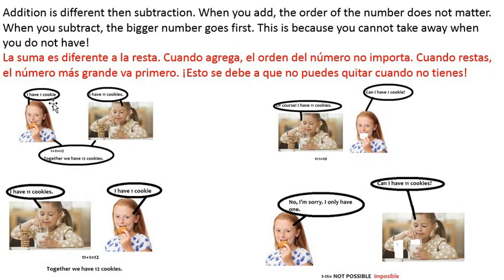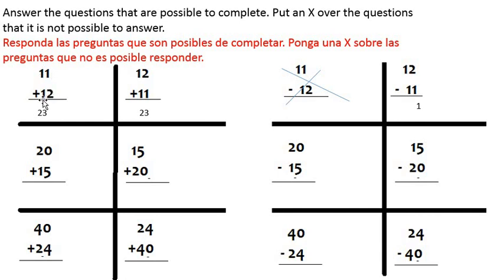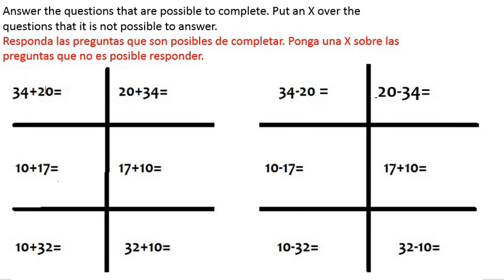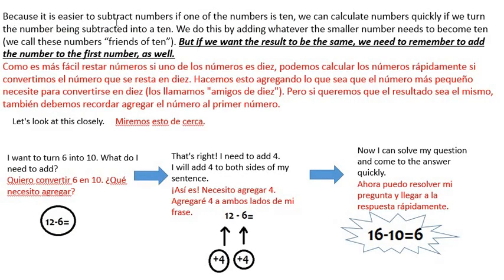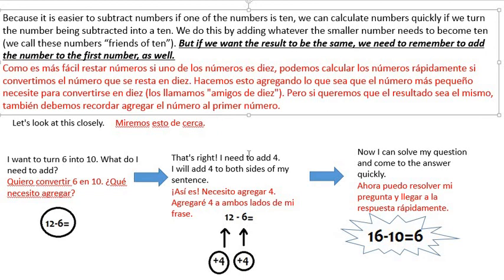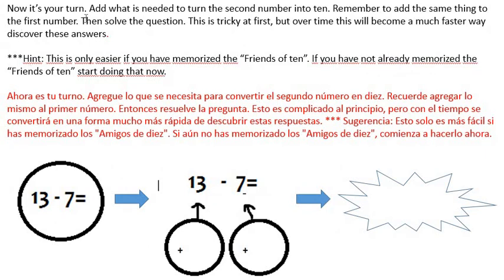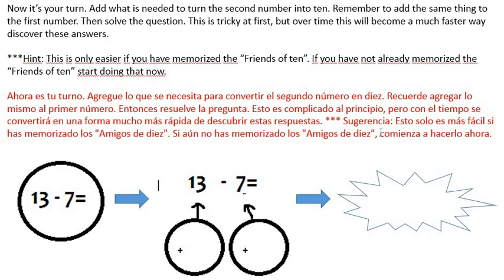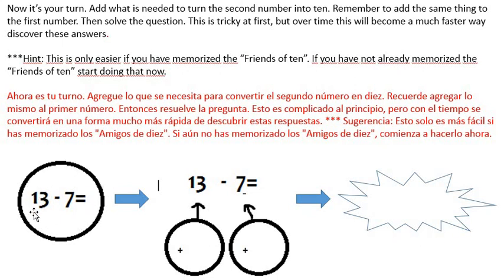Comparing Addition and Subtraction /Explaining Why We Add to Ten